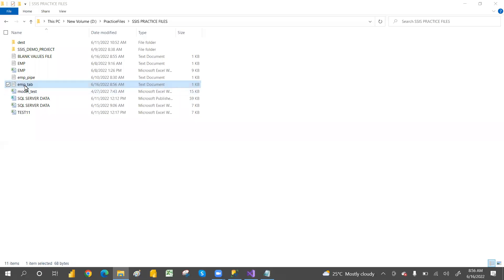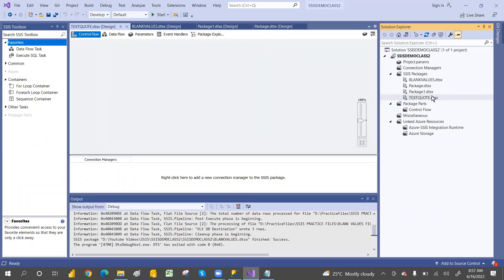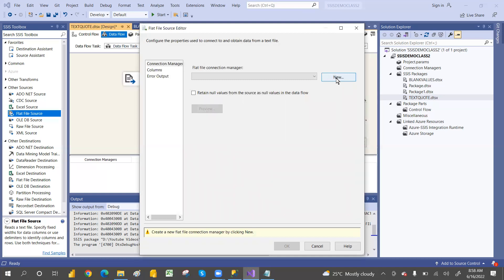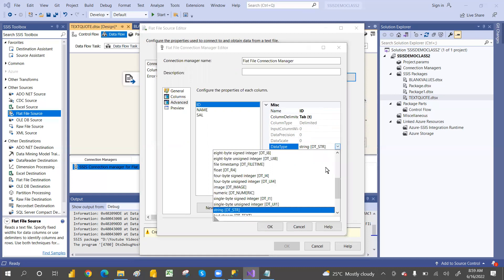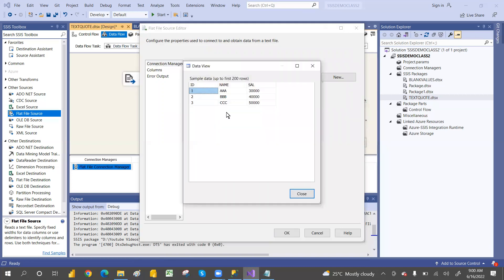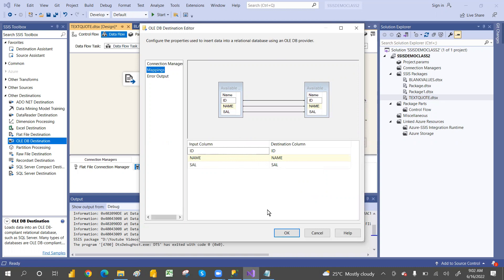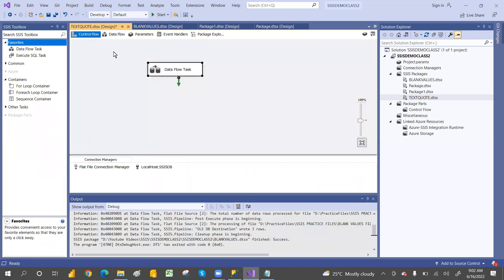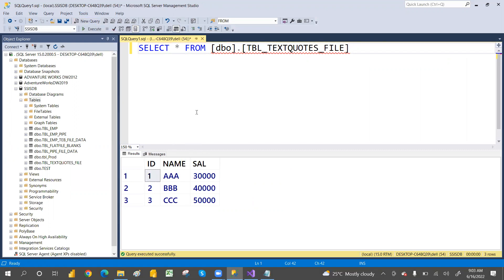DAY06 HOW TO REMOVE FLAT FILE TEXT QUOTE IDENTIFIER IN SSIS PACKAGE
IN THIS VIDEO WE WILL LEARN HOW TO REMOVE FLAT FILE SOURCE TEXT QUOTE IDENTIFIER IN SSIS PACKAGE

SERVER2019 AND SSMS2019 DOWNLOAD AND INSTALLATION